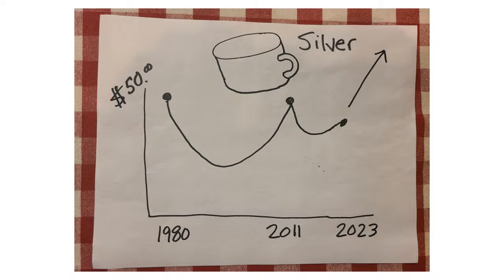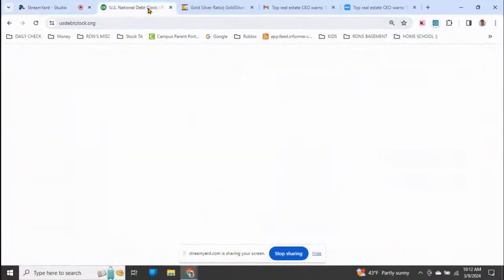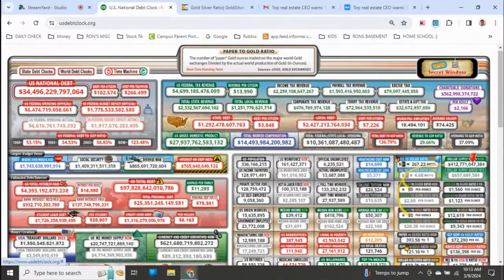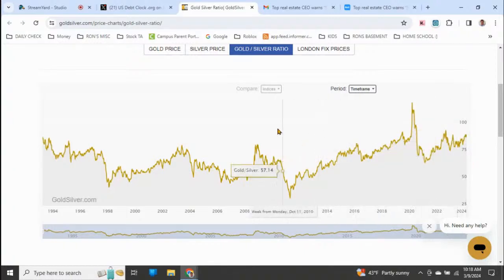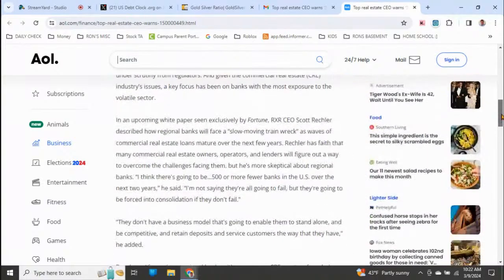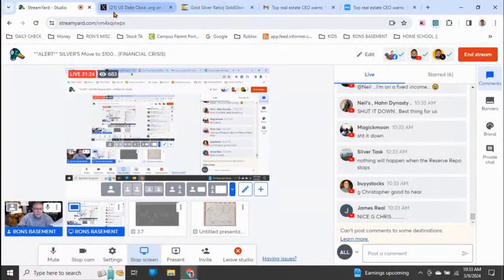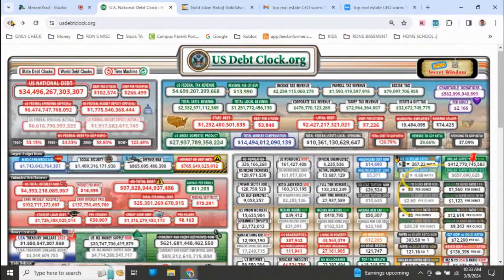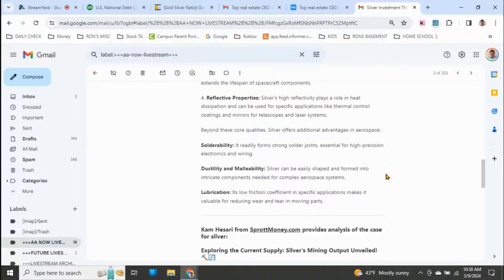**ALERT** SILVER'S Move to $100... (FINANCIAL CRISIS)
🔔 Prepare to be captivated by the seismic shifts unfolding in the global economy with our latest revelation-packed video! Brace yourself for a rollercoaster ride of insights as we dissect the brewing storm in the financial realm, potentially hurtling silver towards an unprecedented $100 per ounce milestone. Join us as we unveil the jaw-dropping cup and handle formation in silver, signaling monumental shifts ahead. Delve deeper into the intricate web of financial turmoil, from the renewed banking crisis gripping NYCB, necessitating a bailout from none other than former Treasury Secretary Steven Mnuchin, to the euphoria-inducing highs witnessed in the S&P 500, Bitcoin, and gold markets. Buckle up as we unravel the enigmatic allure of silver, shedding light on little-known facts that could redefine your investment strategy. Don't miss this opportunity to stay ahead of the curve and fortify your portfolio in these uncertain times! 💰✨

RONS BASEMENT "MERCH"ppl
"Blindfolded BEAR" T-Shirts, Hats, Mugs.

PLEASE tell them RONS BASEMENT Sent you!

Stock symbol: OTCQX: FFMGF / TSX: FF / FRANKFURT: FMG

Stock symbol: NYSE: FSM / TSX: FVI

Any information shared in this video should not be construed as investment advice or a recommendation to buy or sell the company stock (informational purposes only). Ron does own a significant number of Fortuna Silver Mines and First Mining Gold shares, which were purchased years before the commencement of this sponsorship arrangement.

**Informational purposes only. Do not buy or sell anything, make any type of investment decision, adopt a puppy, get engaged, or do anything based upon the information I share with you.**

My current mining stock portfolio:  EQX, FSM, FFMGF, BBBXF, USAS, TSRMF, FSXLF, SSVRF, CAPTF, DOLLF, SILEF, AGMRF, WRLGF, GLDG, BKRRF, CLLXF in order of highest to lowest position size.
ALSO hold positions in:  MMM, NOK

BUYING GOLD AND SILVER FOR BEGINNERS
SILVER SPOT PRICE
GOLD AND SILVER
SILVER STACKING
SILVER NEWS
GOLD SPOT PRICE
SPOT SILVER
SILVER BULLION
SILVER SPOT PRICE TODAY
GOLD SPOT PRICE TODAY
INVESTING GOLD
PRECIOUS METALS PRICES
KITCO SPOT GOLD
PRICE OF GOLD AND SILVER
PRICE OF SILVER PER GRAM
GOLD AND SILVER SPOT PRICE
SILVER OZ PRICE
PRICE OF GOLD AND SILVER TODAY
GOLD PRICE OZ
PIMBEX
BULLION
SILVER NEWS TODAY
US DEBT CLOCK
SILVER PRICE PREDICTION
Hecla HL
First Magestic AG
Newmont NEM
GDX
GDXJ
HUI Index
NUGT
JNUG
Wall Street Silver
Nasdaq
Stock market
Russel 2000
Dow Jones